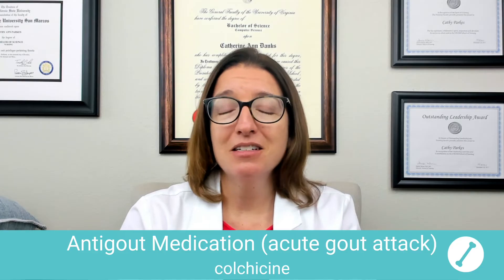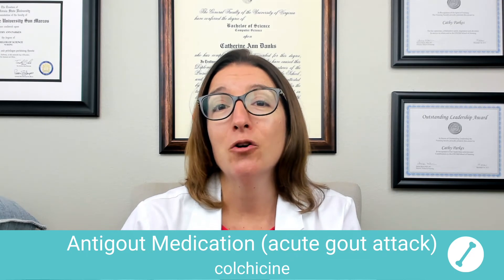Gout Medications - Pharmacology - Musculoskeletal System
Cathy covers medications used to treat gout. An acute gout medication (colchicine) is discussed, as well as chronic gout medications (probenicid and allopurinol).

0:00 What to Expect
0:10 Colchicine & Mode of Action
0:32 Side Effects & Patient Teaching
1:40 Probenecid & Mode of Action
2:02 Side Effects & Patient Teaching
2:43 Allopurinol
2:58 Mode of Action
3:11 Side Effects
3:22 Patient Teaching
3:56 What’s Next?

🚨Head over to our interactive study guide and index ANYTIME and find out exactly which card we’re referencing.